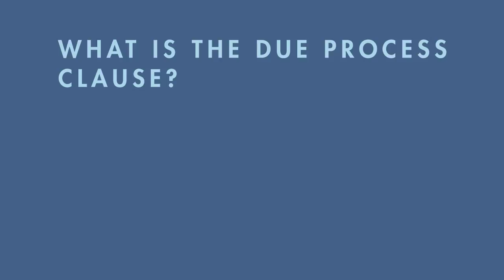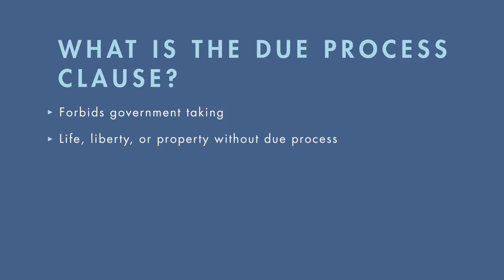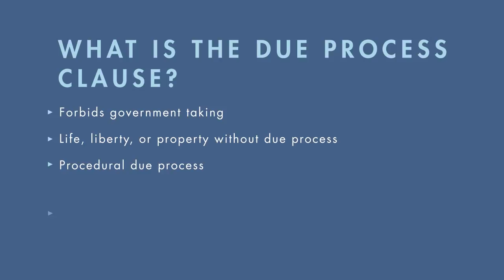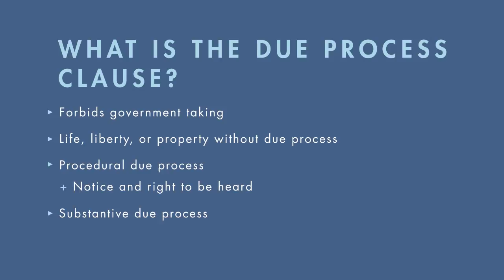Constitutional Law tutorial: Introduction to the Due Process Clause | quimbee.com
A brief excerpt from Quimbee's tutorial video on the Due Process Clause of the Fourteenth Amendment to the U.S. Constitution.

This video is just one of three videos in our "Due Process" tutorial, which teaches you about the Due Process Clause of the Fourteenth Amendment. You'll also learn about the meaning of and difference between procedural and substantive due process.

"Due Process" table of contents:

1. Getting Started
2. Procedural Due Process
3. Substantive Due Process

The "Due Process" tutorial also contains quizzes and a test to gauge your understanding of the concepts discussed in the videos. You can even earn the "Due Process" merit badge.